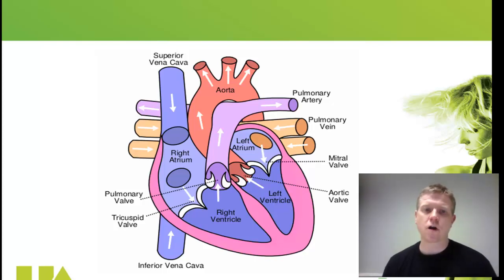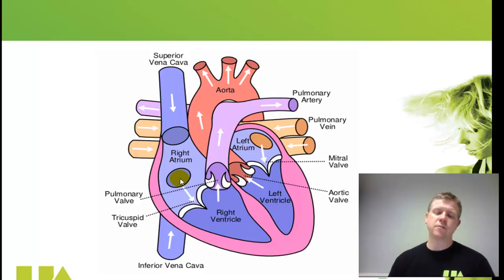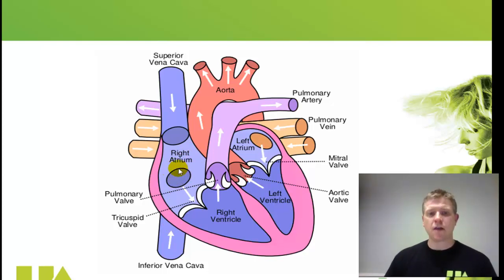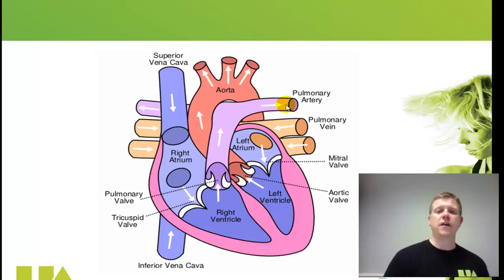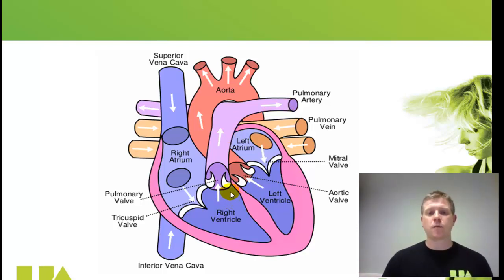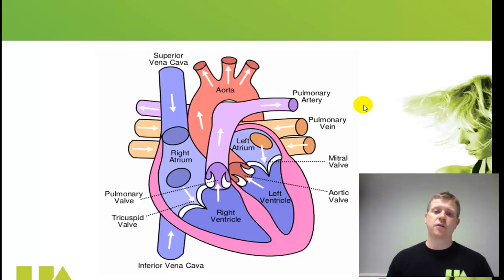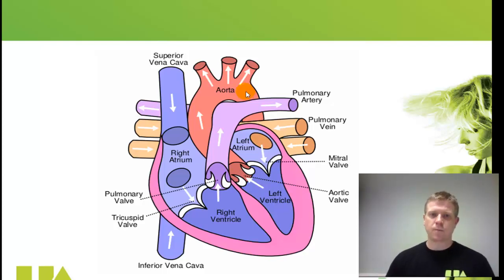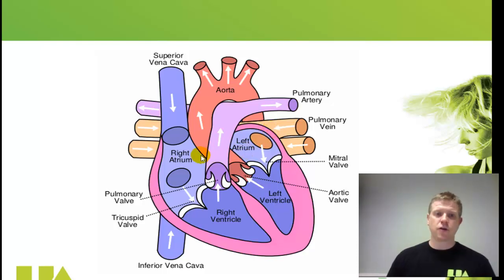The Human Heart for fitness instructors